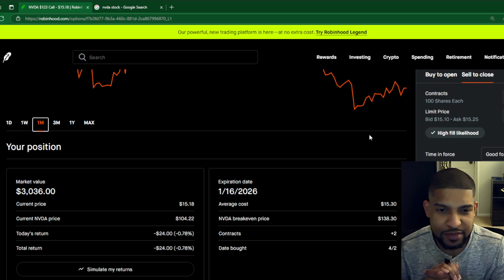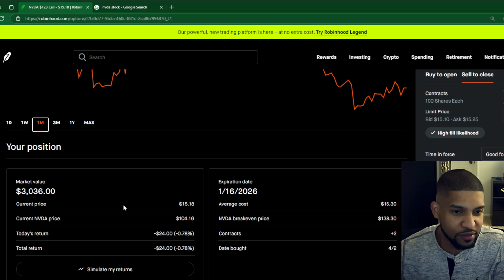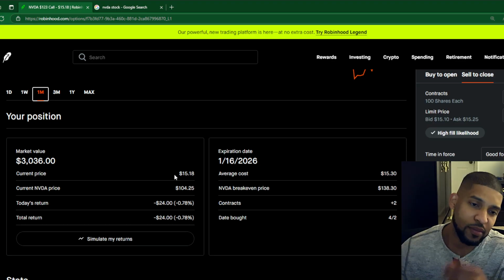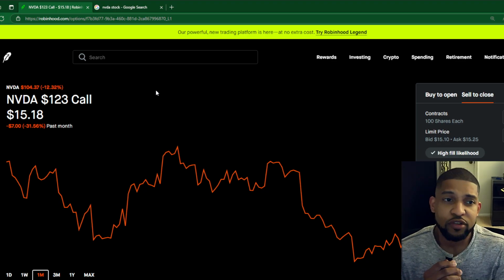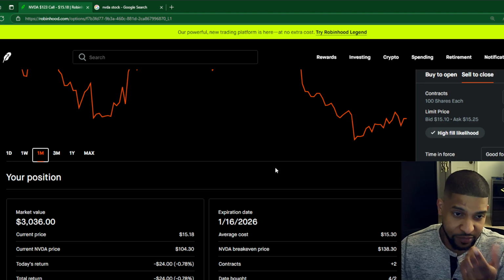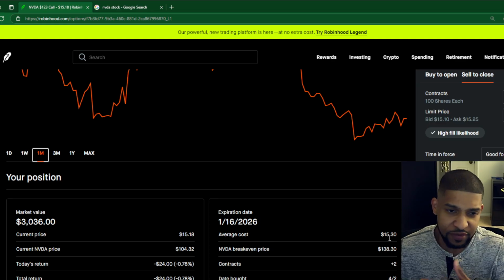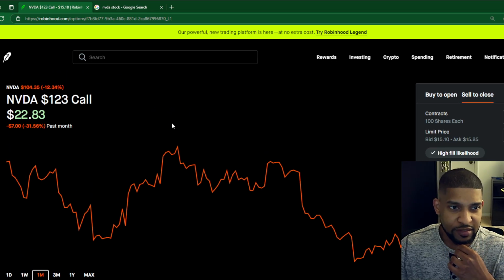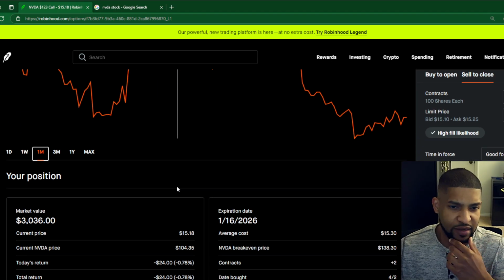Buying a Call Option | Leap Option Explained